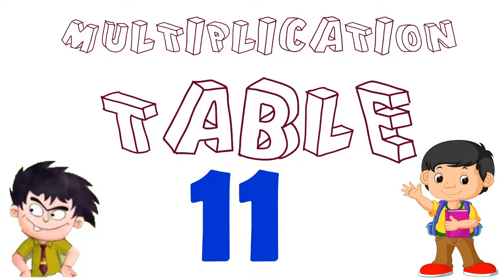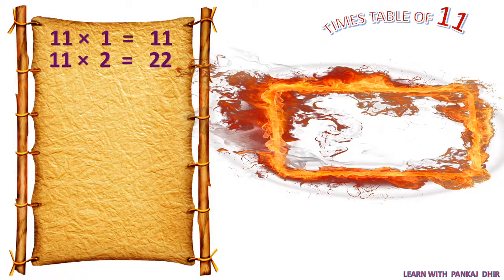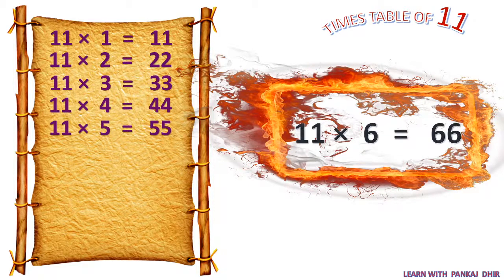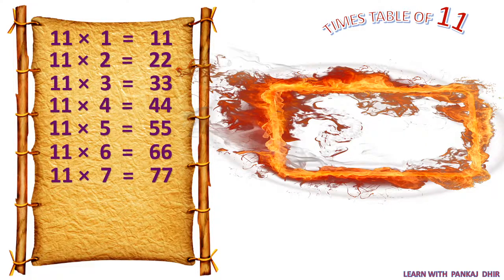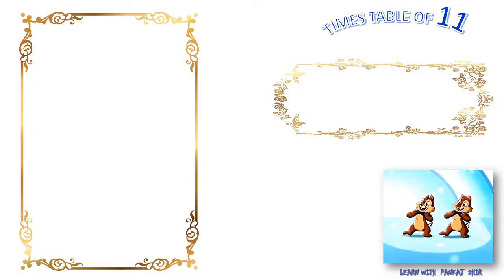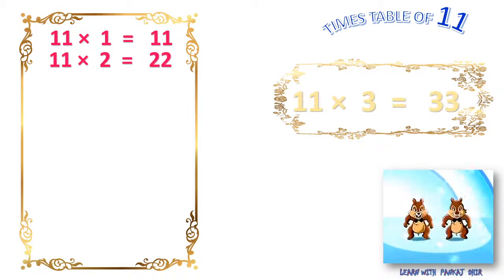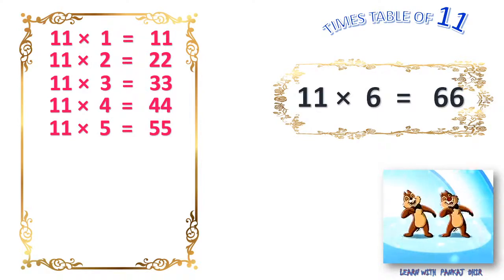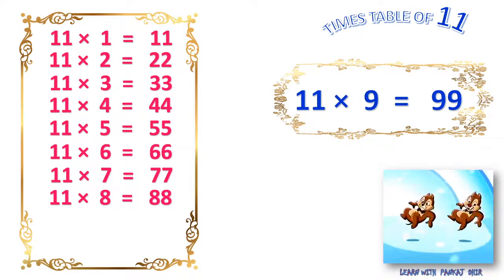11 TIMES TABLE Multiplication Table of 11